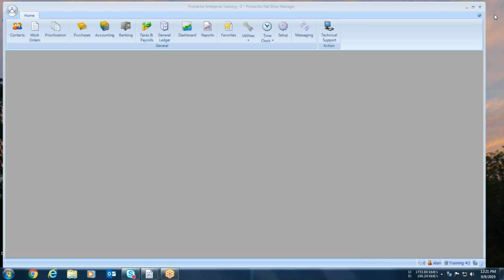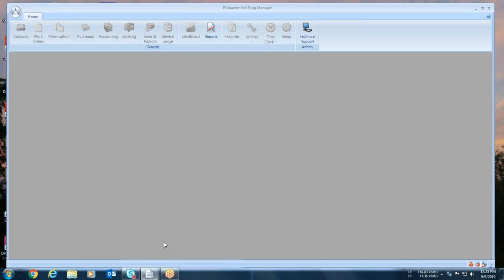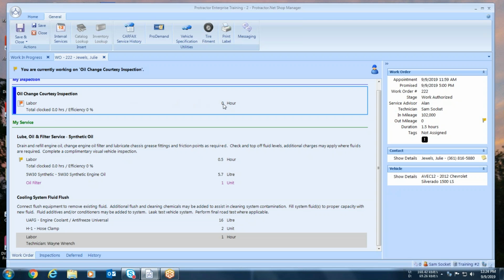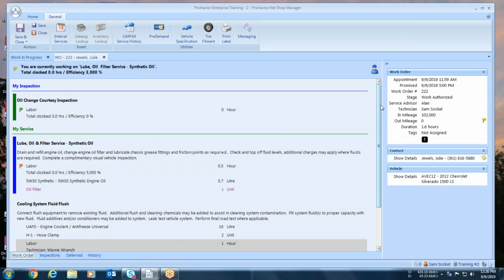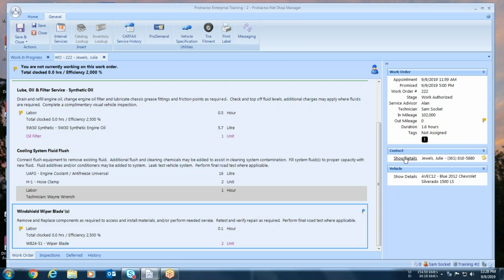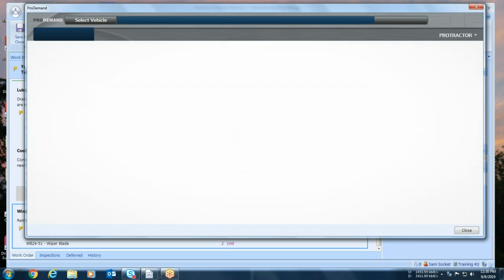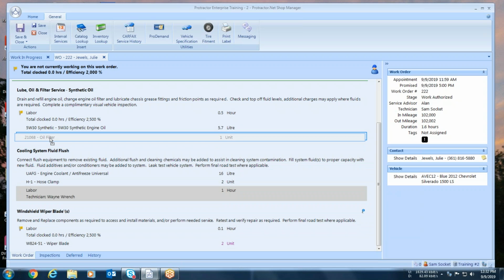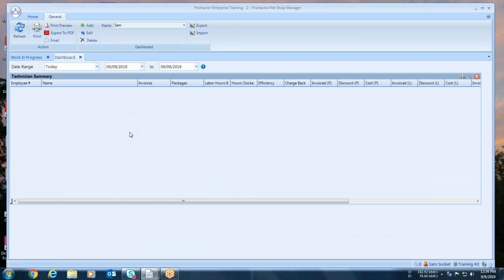Work Order - Technician View